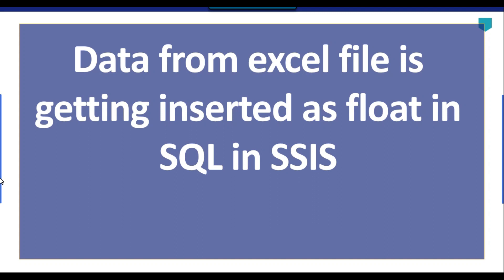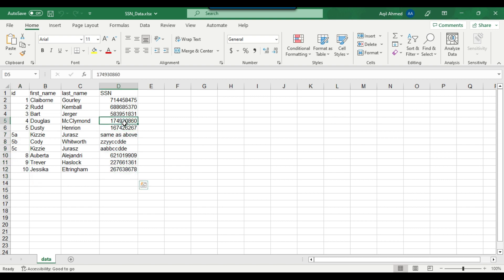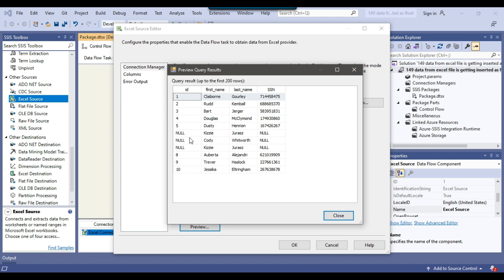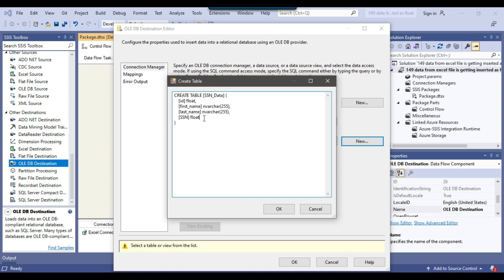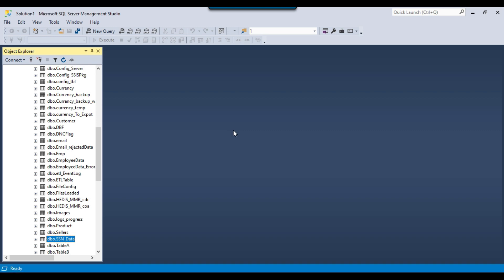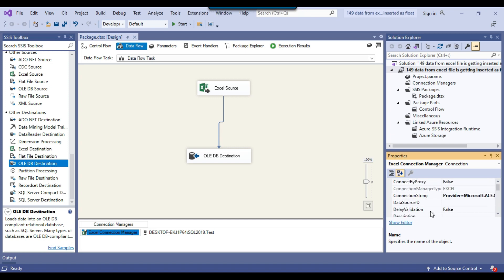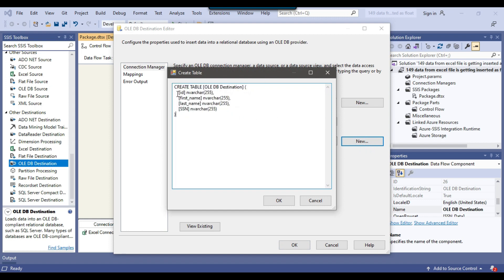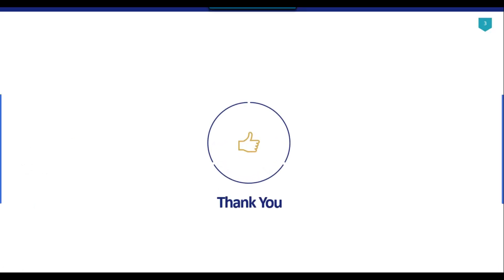149 data from excel file is getting inserted as float in sql in ssis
data from excel file is getting inserted as float in sql in ssis

SSIS import Excel string type to float SQL Server datatype
How to insert data from Excel to SQL table SSIS?
What problems have you faced when you use Excel source in SSIS?
How to load data from Excel to SQL Server using SQL query?